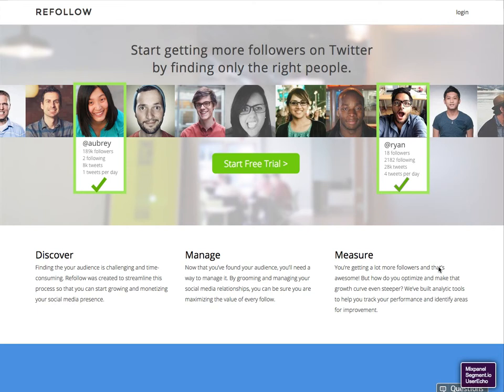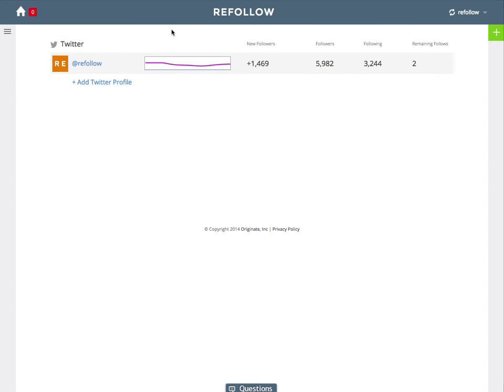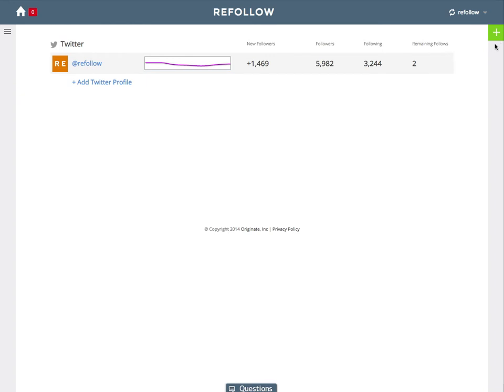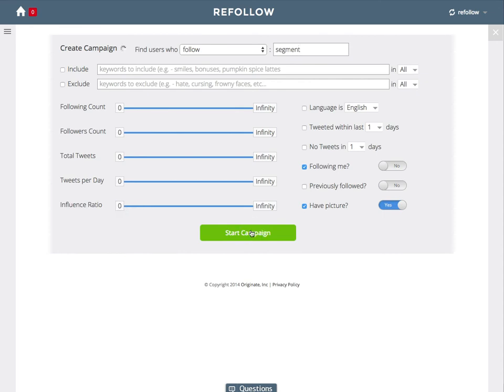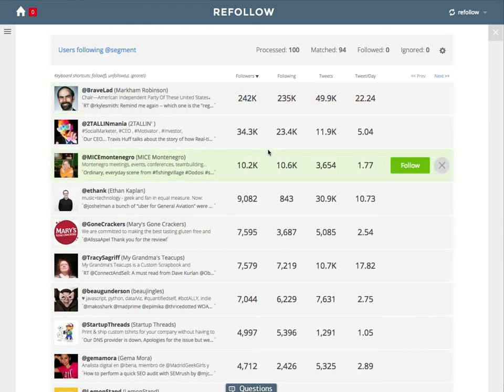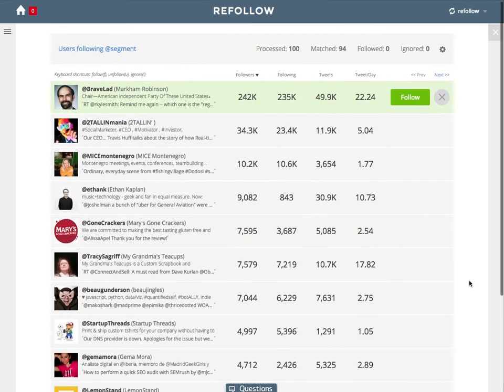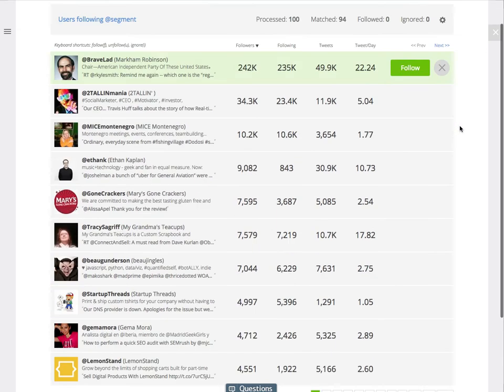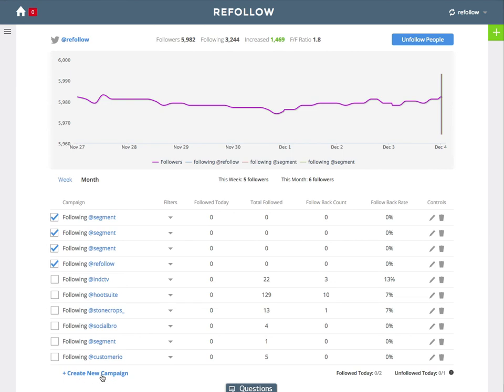Refollow Redesign Walkthrough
This video showcases the many of the new features and design of Refollow